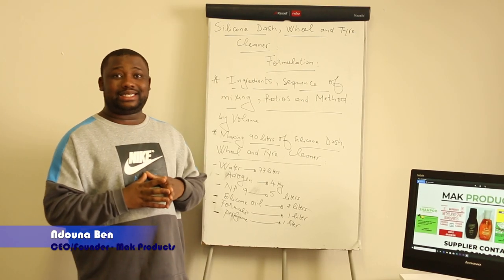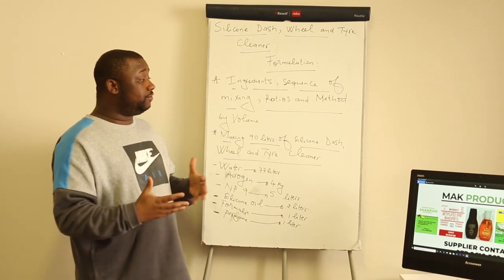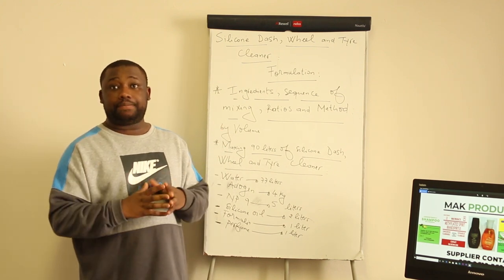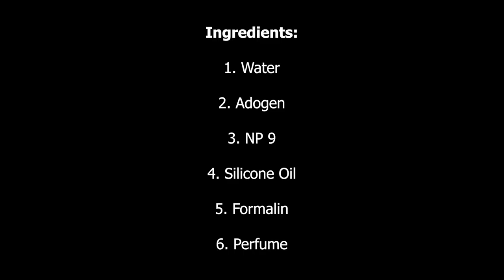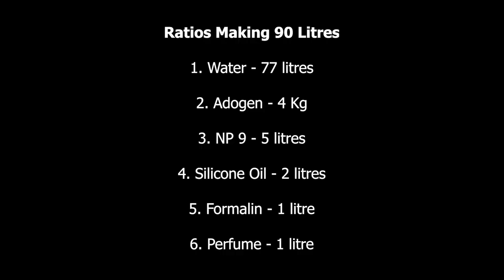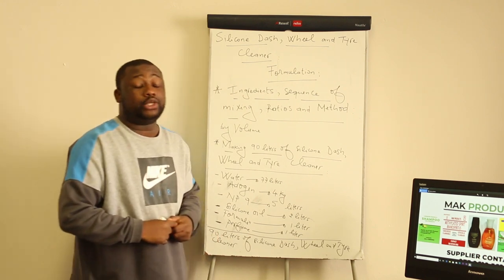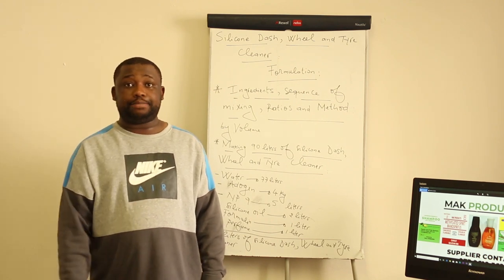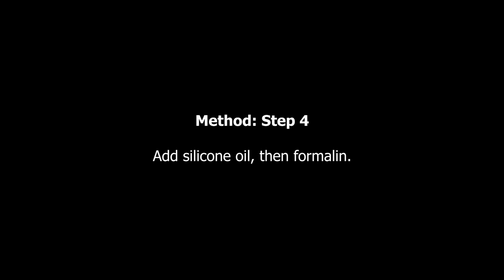Silicone Dash, Wheel and Tyre Cleaner : Formulation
Slicone Dash, Wheel and Tyre Cleaner, Formulation : Learn how to make Silicone Dash, Wheel and Tyre Cleaner

v=pDM83MoTFZI&t=6s